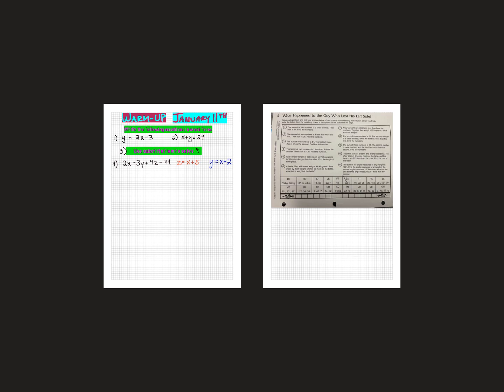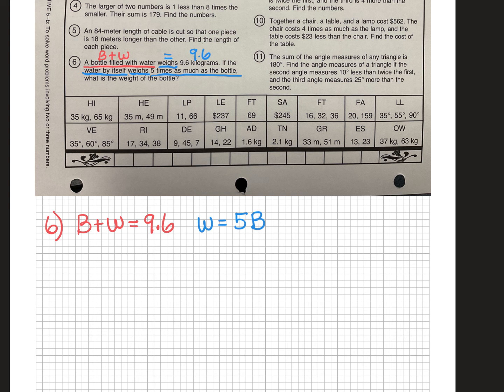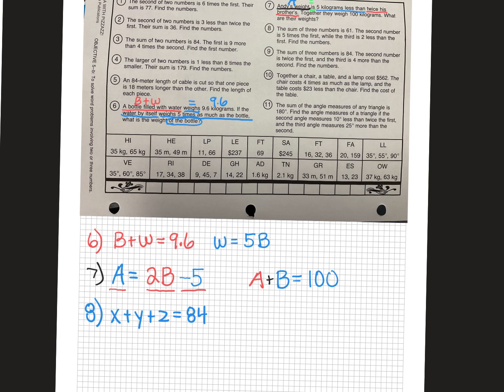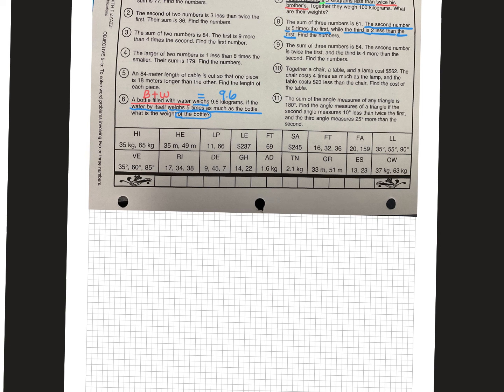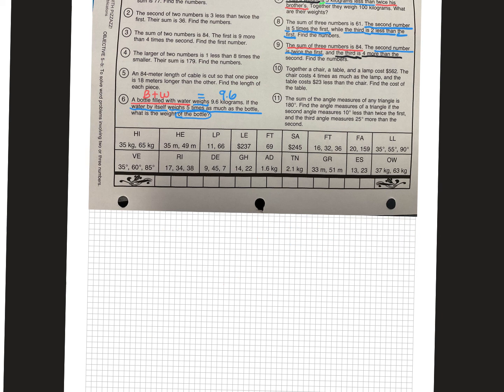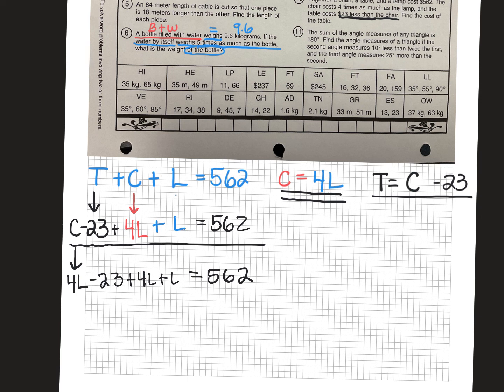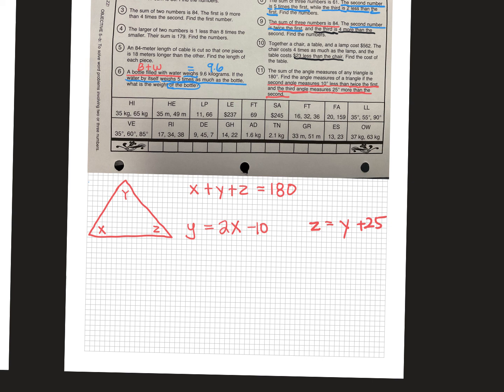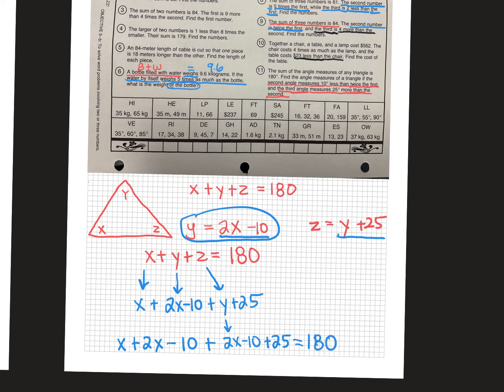January 11th number 6-11.mp4